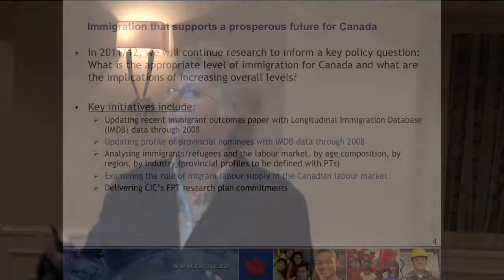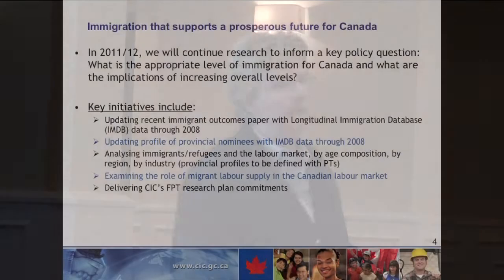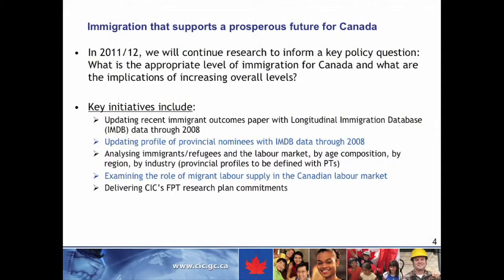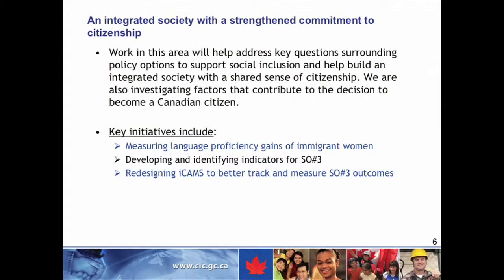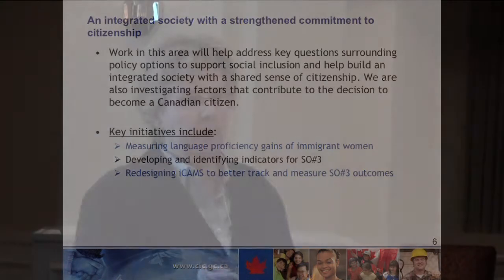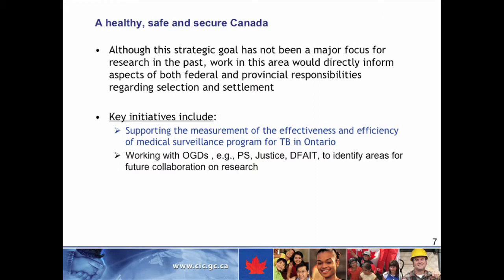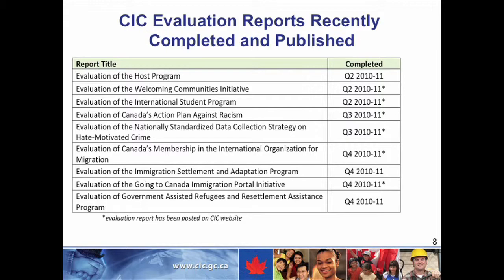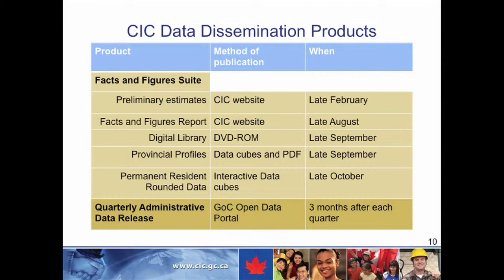Bruce Jamieson and Martha Justus - WCI Governing Council Meet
The WCI Governing Council met in November 2011 to take stock of progress and to discuss future directions. This was followed by presentations and discussion of research examining LIP best practices. The morning session was restricted to WCI Governing Council members (university, community, and ex officio members). The afternoon session included the WCI Governing Council and additional invited government representatives.